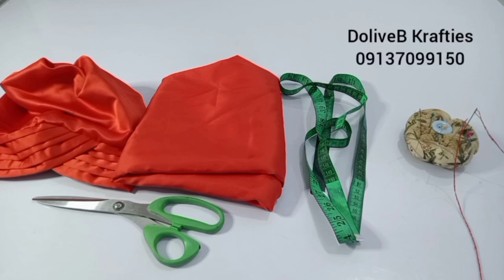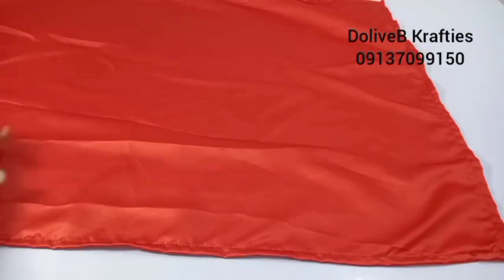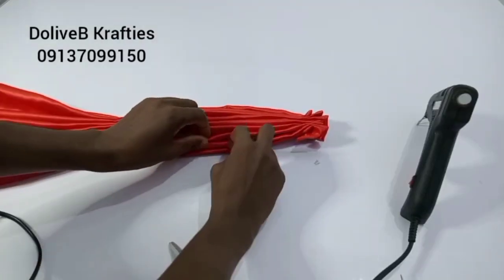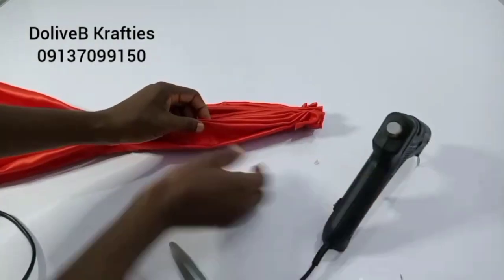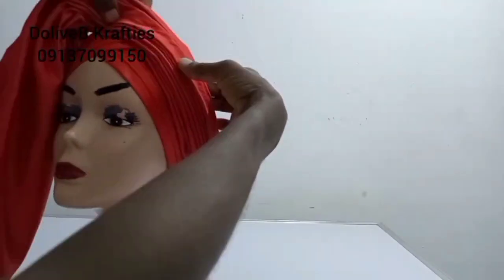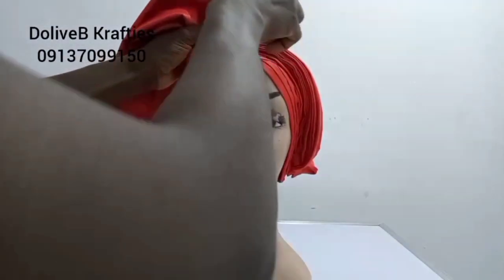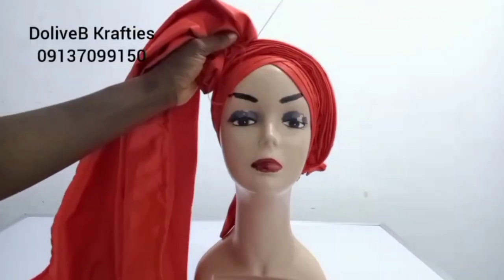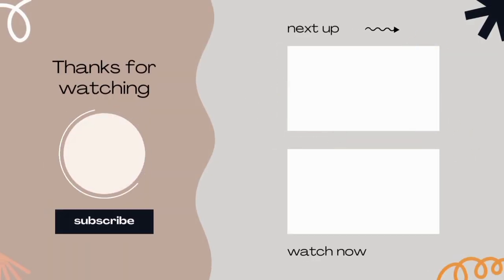DIY Turban with pleats and side ruffles using Satin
Get your supplies here:

1. Glue gun
2. Scissors
3. Measuring Tape
4. Sinamay
5. UHU glue
6. UHU glue stick
7. Hat wire
8. Headband Holder
9. Headband Organizer
10.Headband Display stand
11. Pliers